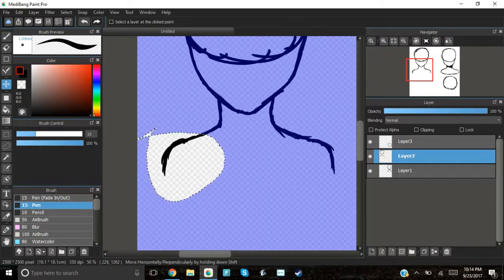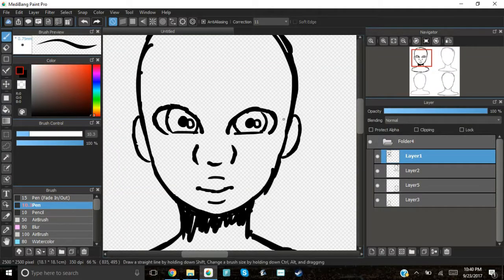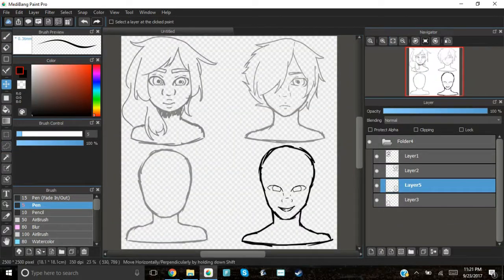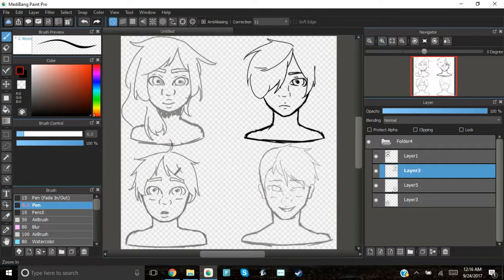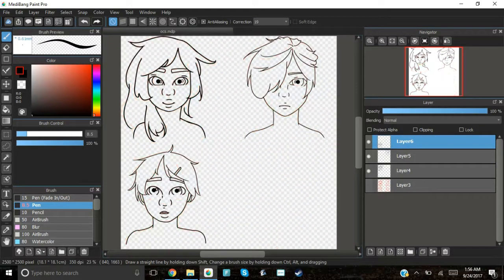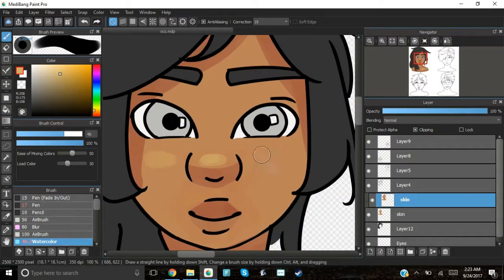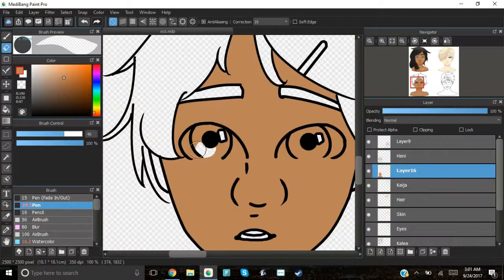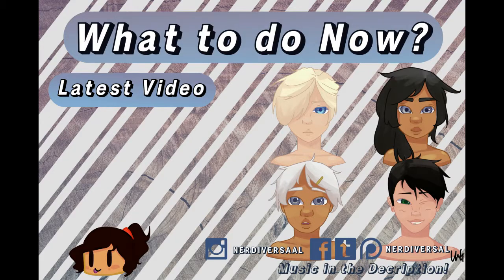Chill time with my OCs [Speedpaint]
I COULD'VE TALKED ABOUT SO MUCH MORE BUT I CANT SPOIL THINGS TILL ITS OUT AAAAH